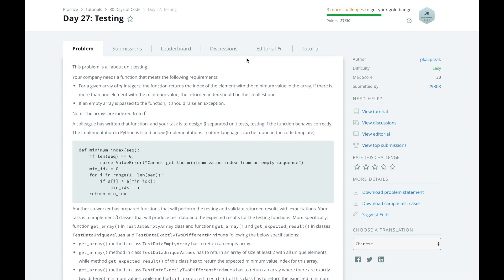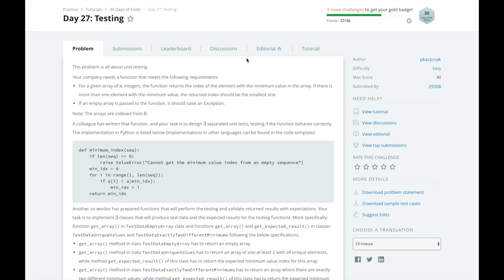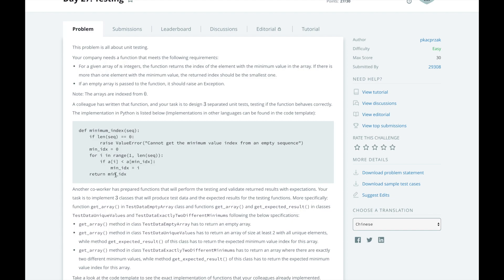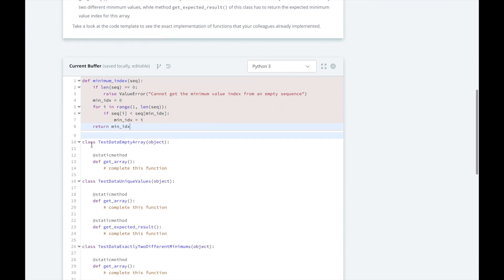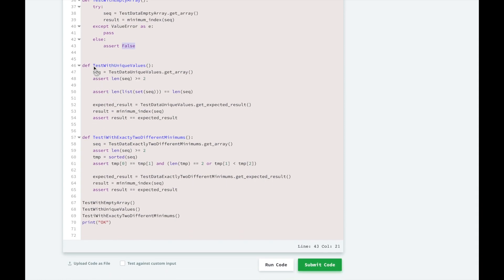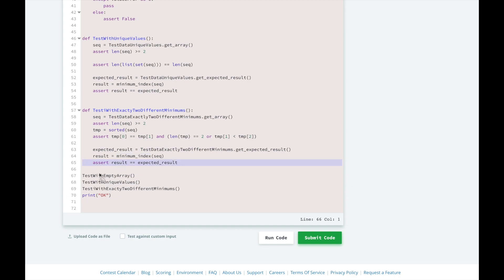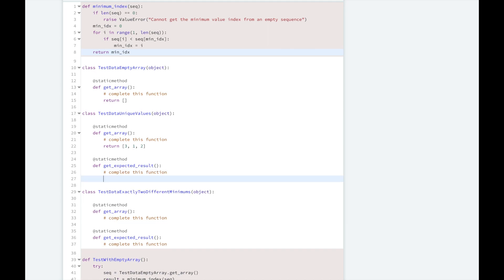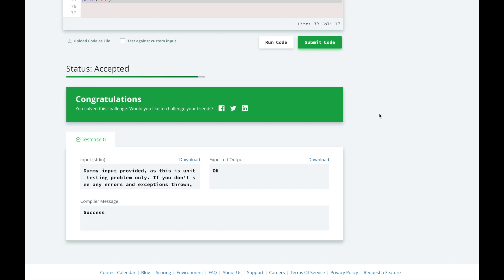HackerRank Day 27 Testing | Python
In Day 27, we will be working with nested conditional statements.

Please fill out this survey to help give me feedback on how to improve the channel.